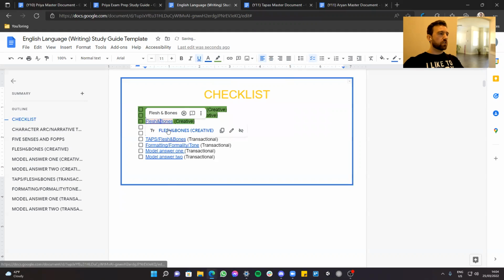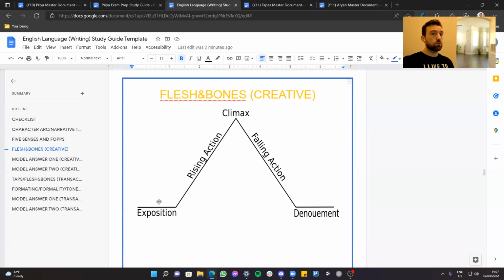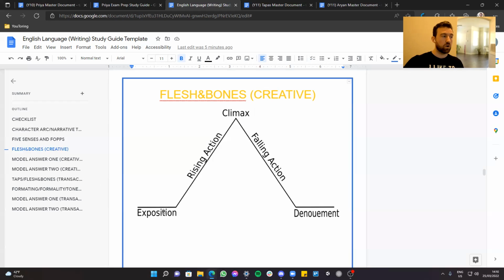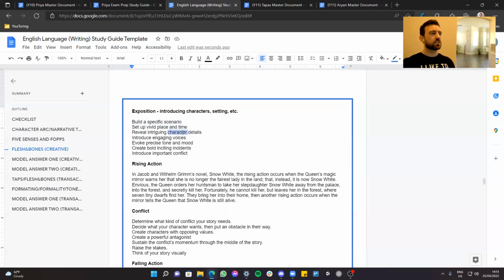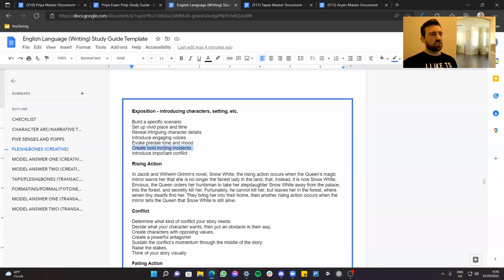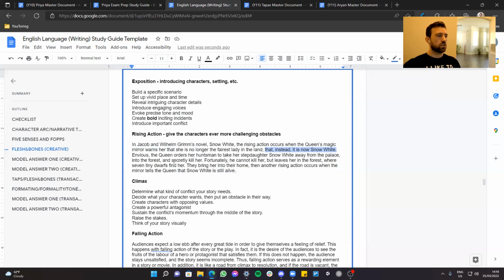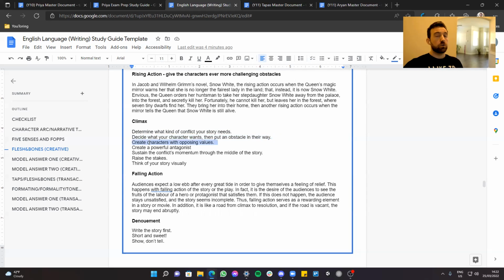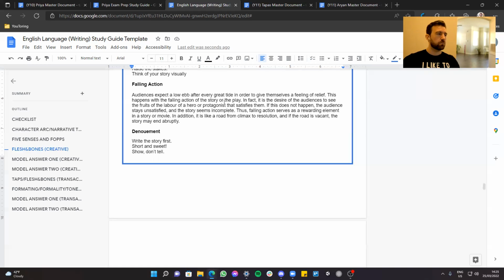English Language (Writing) GCSE Lesson Three = Writing and Planning Creative Stories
In this lesson revising for English Language Writing Section of the GCSE we look at how to plan your stories and to write more effectively.